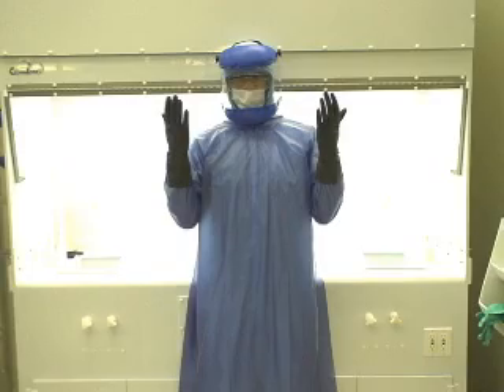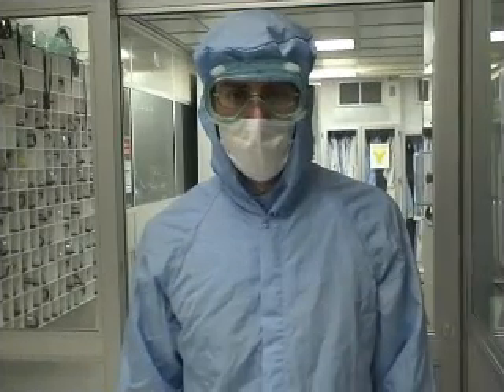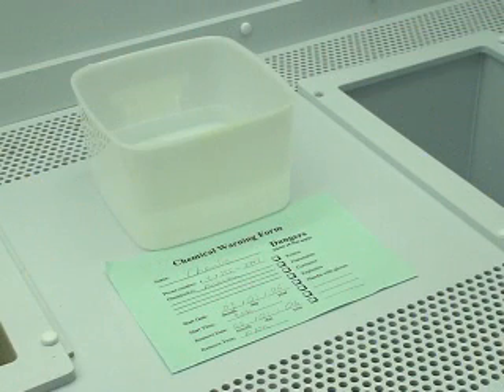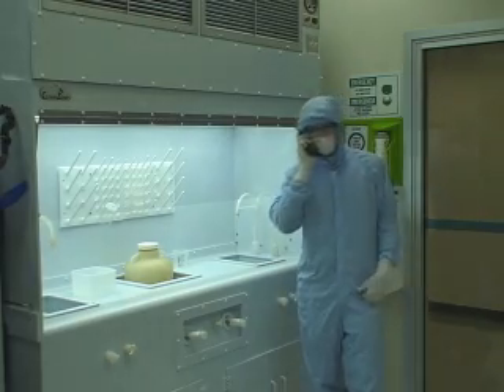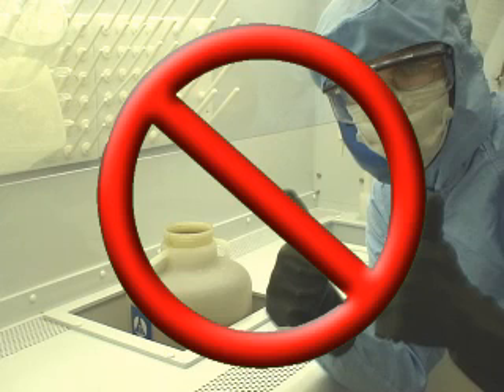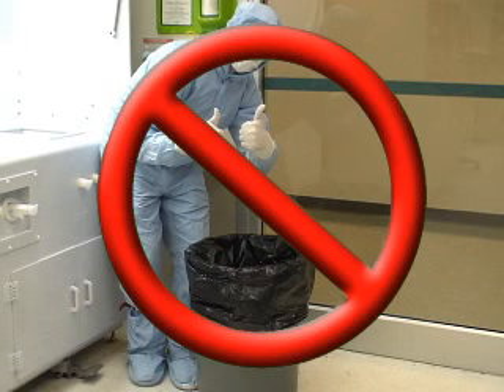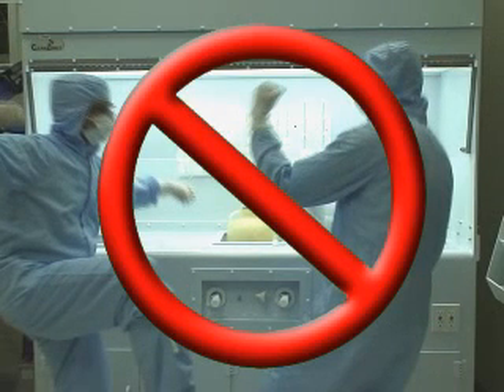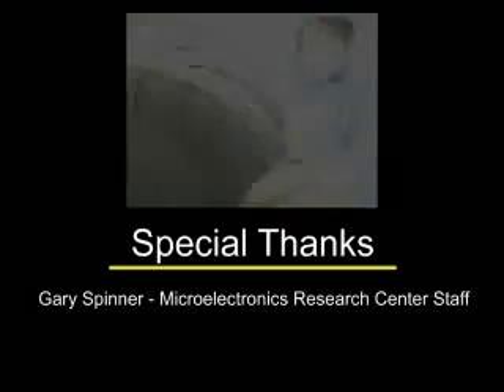Cleanroom Safety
This video outlines basic safety guidelines for the cleanroom.